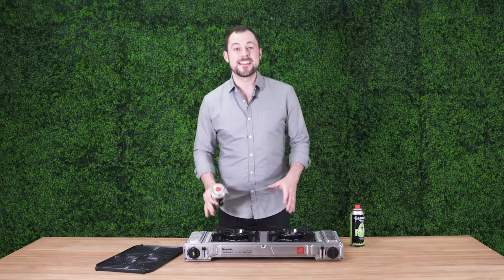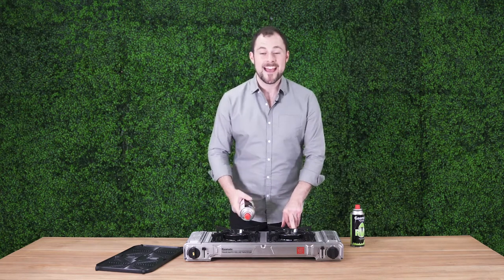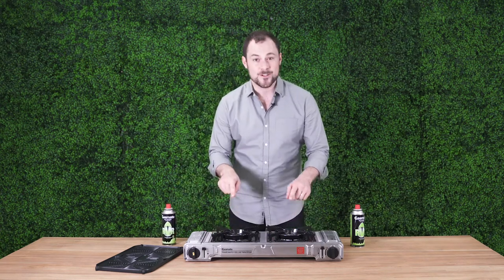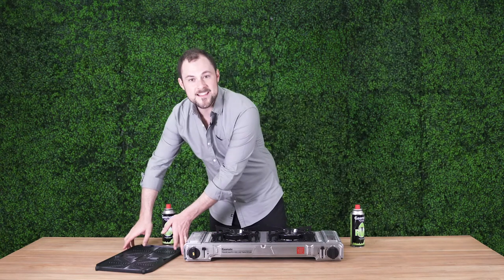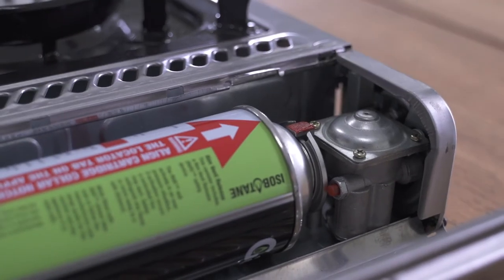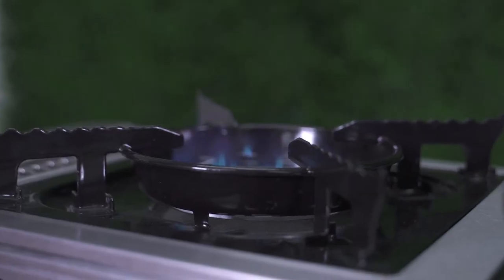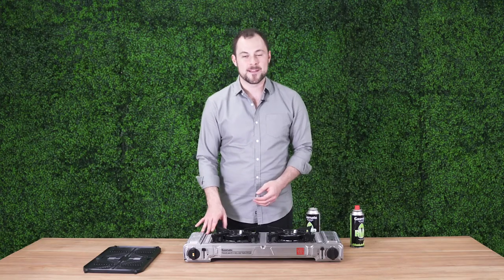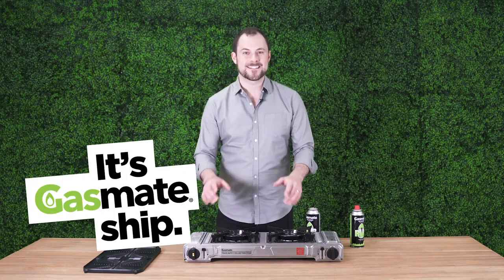Gasmate Travelmate II Twin Butane Stove Short CS6095 CS6035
The Gasmate Travelmate II Deluxe Twin Stove with Hotplate is a highly efficient outdoor butane gas cooking stove that comes complete with a reversible, non-stick, cast aluminium hotplate. The full stainless steel body ensures durability, long life and excellent performance.